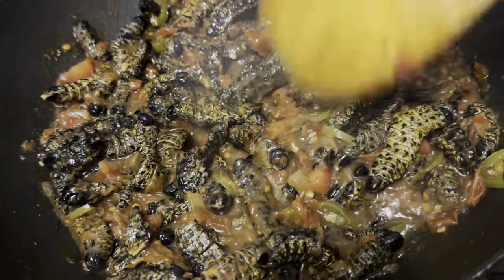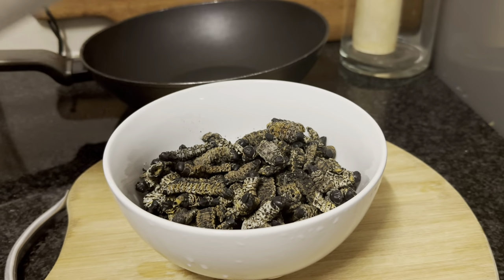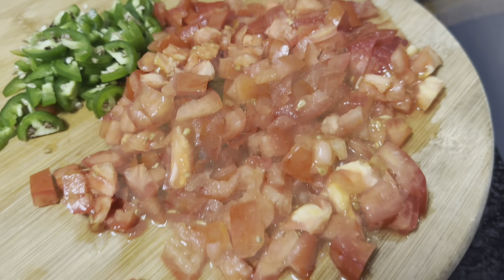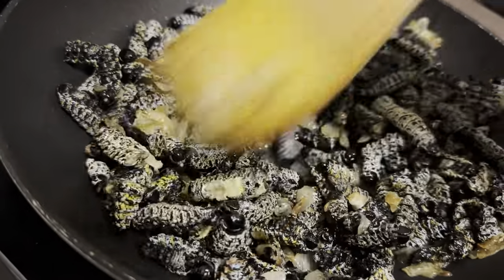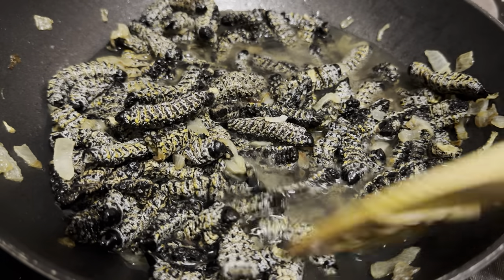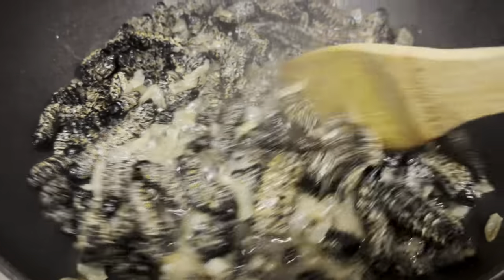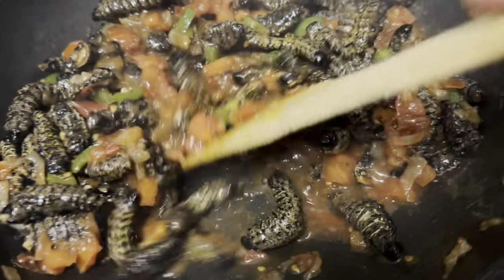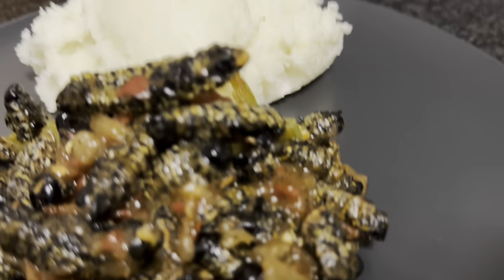Mopane Worms Recipe || South African Food || FreshQho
Hey y’all.

Welcome back to channel FreshQho.

Today I’ll be showing you guys the traditional way of preparing mopane worms.

Lifestyle: @aliciusntando
Food: @freshqho